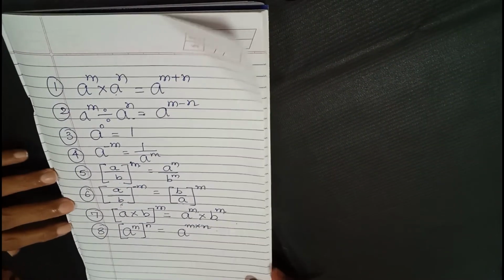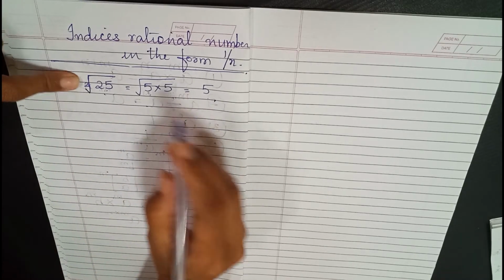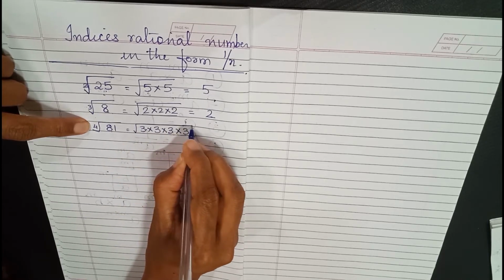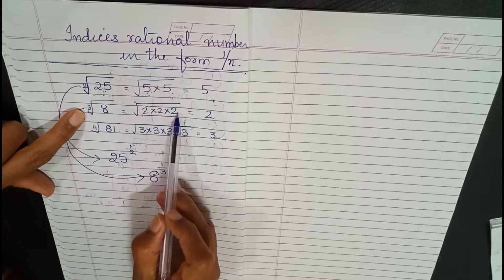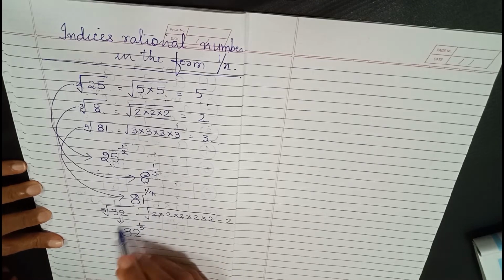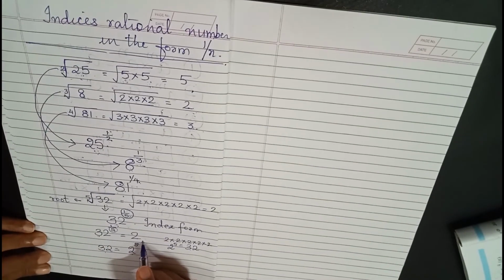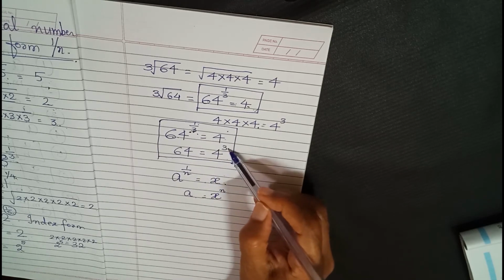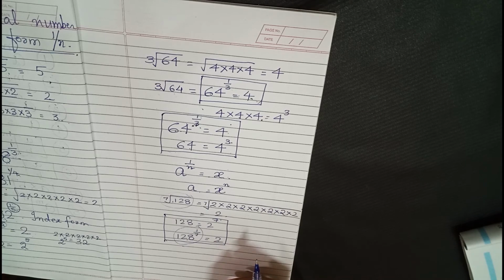Lecture 5: Indices (Part 2) Rational Number as Indices/Root Form of Indices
Rational Number as Indices/Root Form of Indices